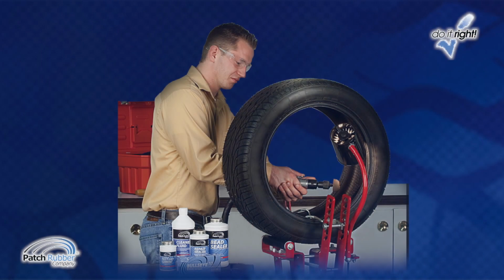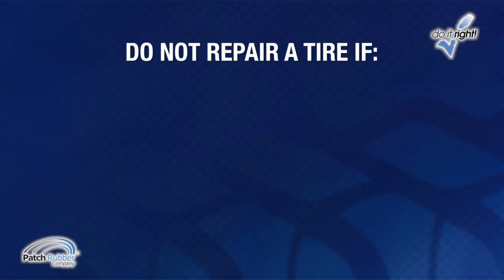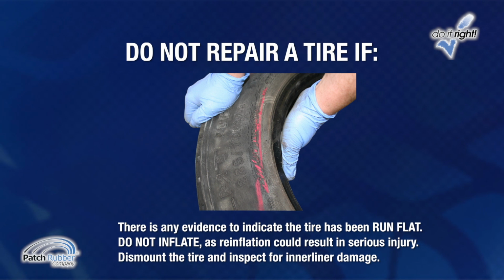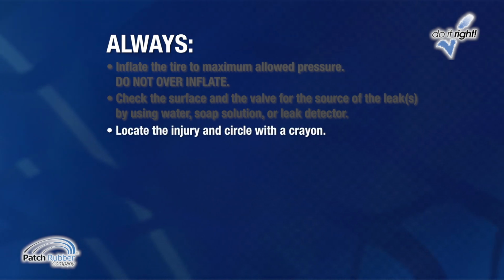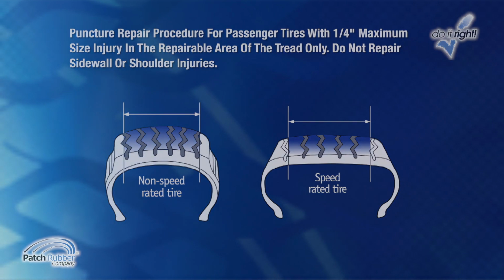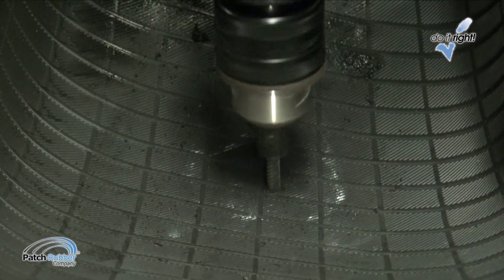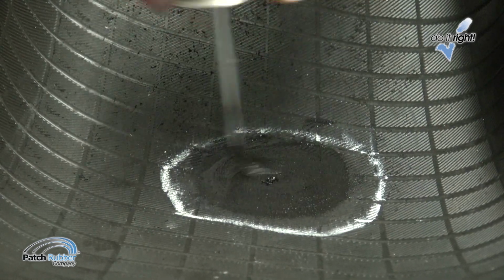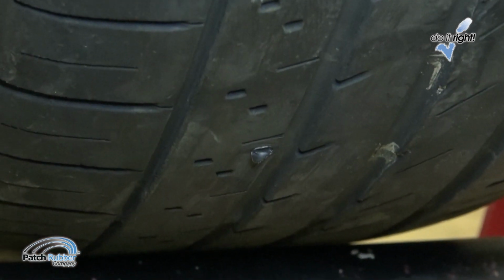Patch Rubber Company - One-Piece Passenger Tire Puncture Repair Procedures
Patch Rubber manufactures a complete line of tire & tube repair materials for any size injury, from pinhole repairs in tubes through section repairs in Giant/OTR tires.